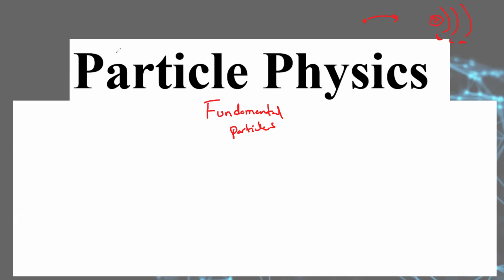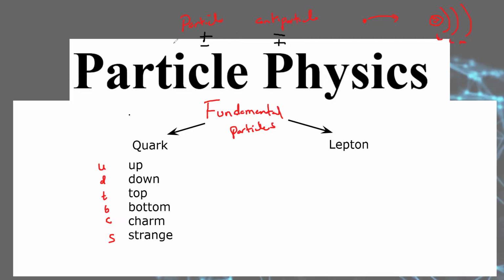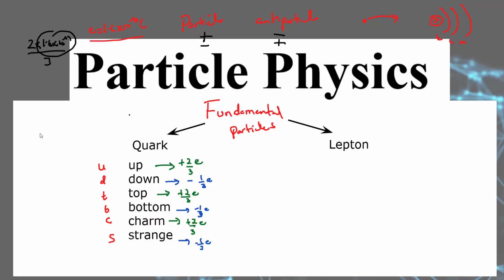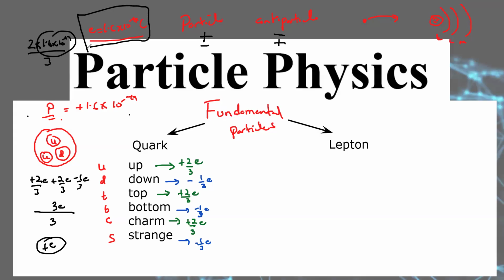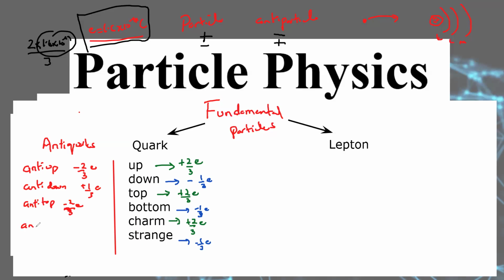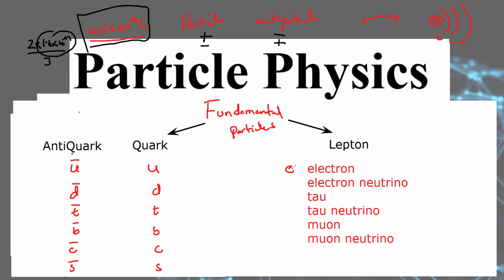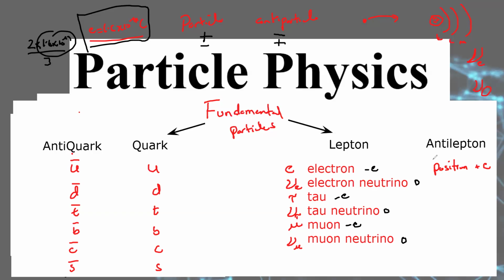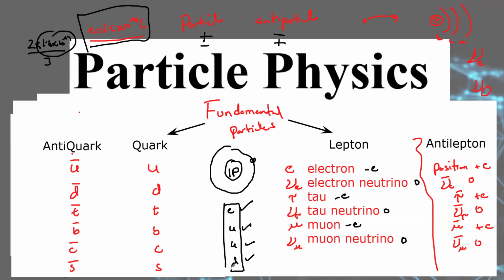Fundamental Particle Physics A Levels Physics Lecture 74c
Particle Physics A Levels Physics Lecture 74c